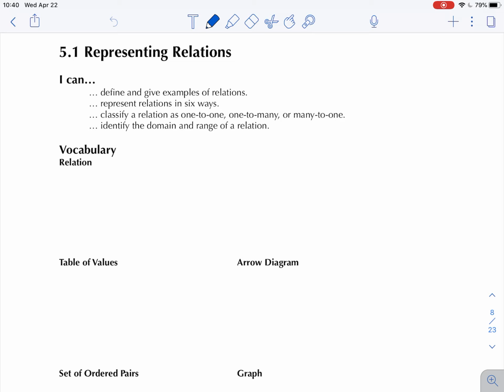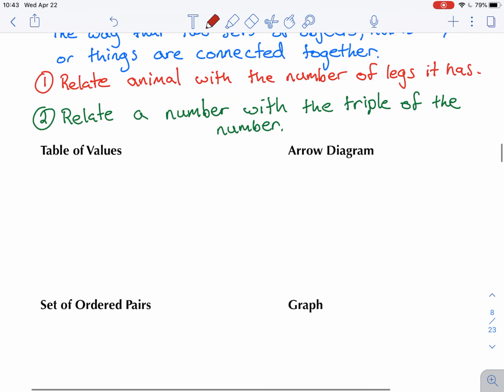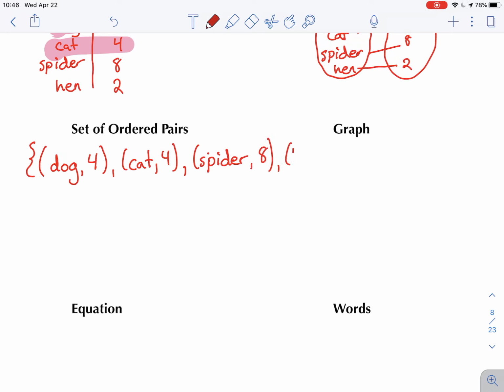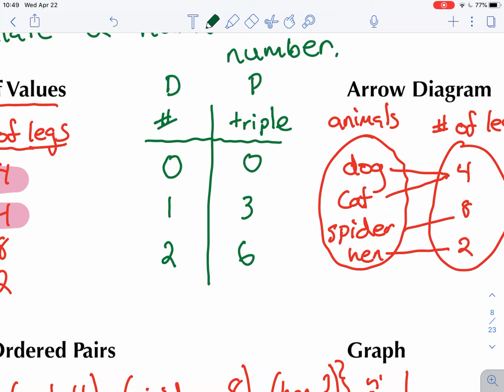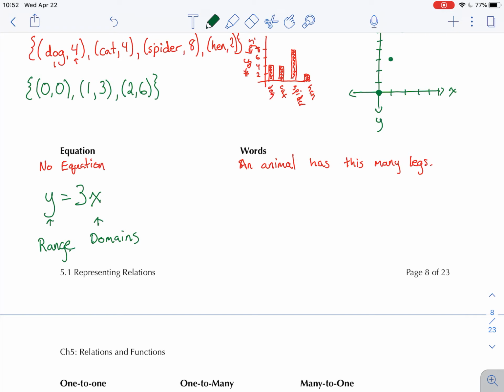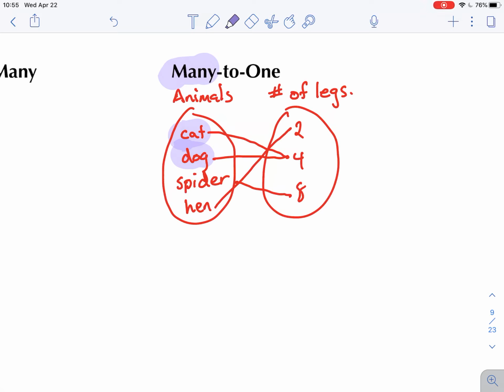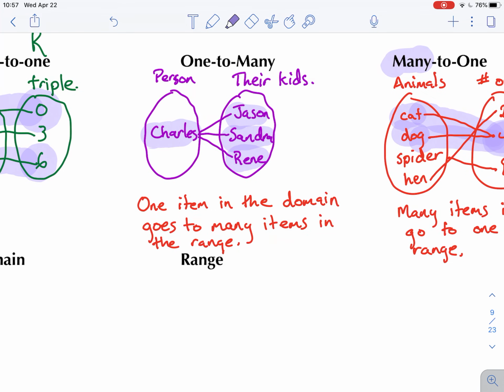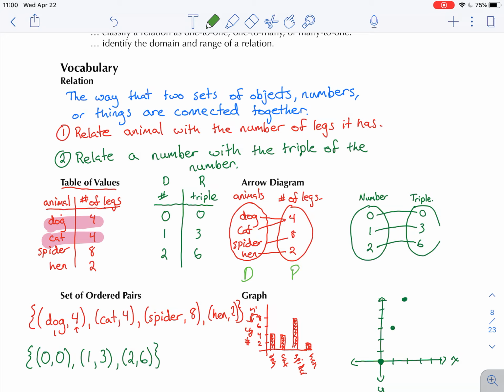FPC10 Ch5 5.1 Representing Relations Vocabulary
In this video we look at the six ways to represent relations, and classify relations into different types.